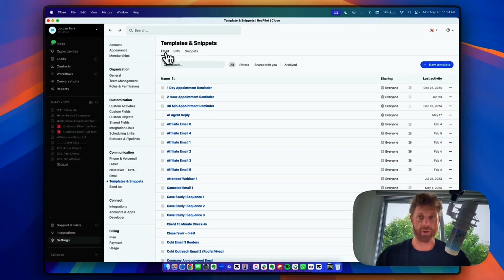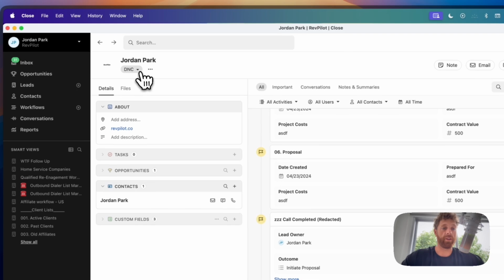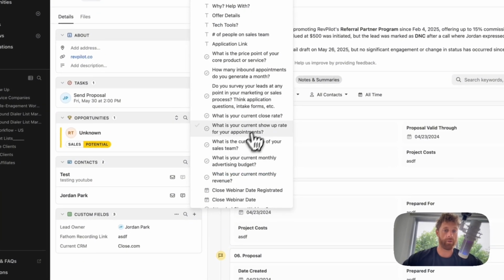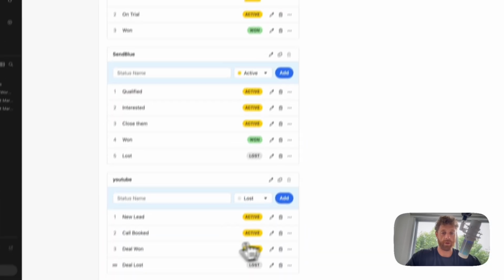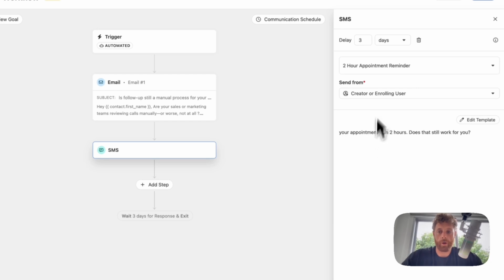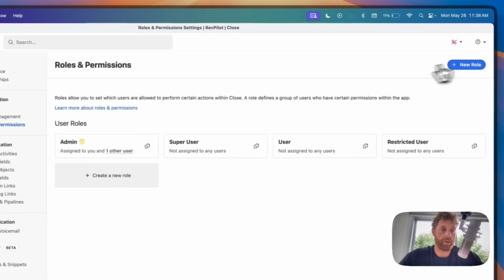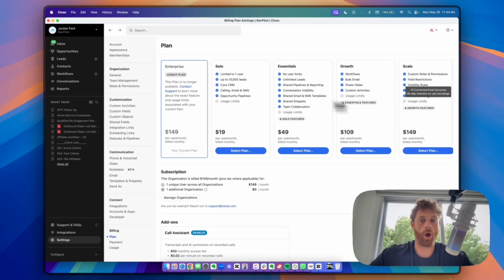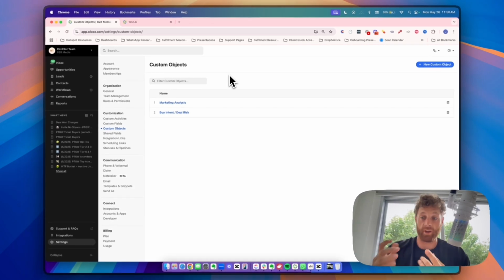Close CRM Tutorial (2025) — How to Use It Like a Pro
Close CRM can be the fastest CRM on the market — if it’s set up right.

In this updated 2025 walkthrough, I’ll show you how to build a full sales system inside Close that’s simple, scalable, and proven to work.

Whether you're a solo founder or scaling a sales team, you’ll learn how to:

✅ Set up lead statuses, pipelines, and custom fields the right way
✅ Use smart views to organize your reps’ day-to-day
✅ Build follow-up workflows with texts, emails, and tasks
✅ Track sales activity and use reporting to make real decisions

This isn’t just how to “use Close” — this is how to turn Close into a revenue system.

🛠 Tools Used:
Close.com

💼 Built For:
- Founders
- Sales Leaders
- Operators